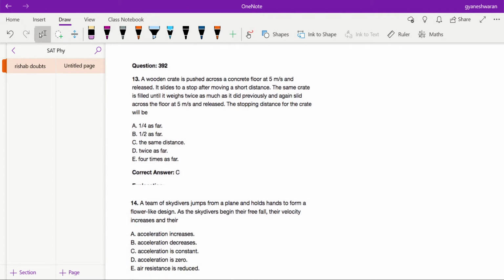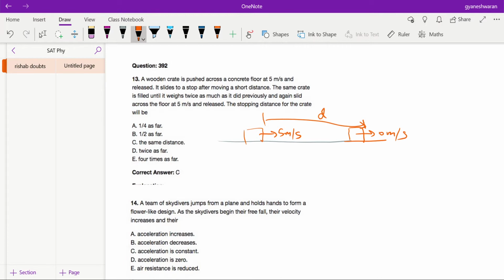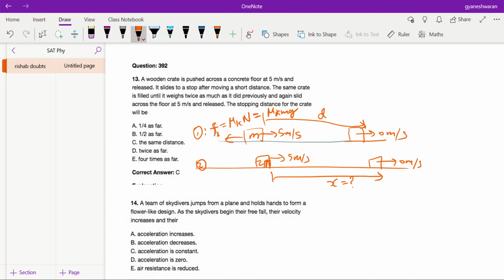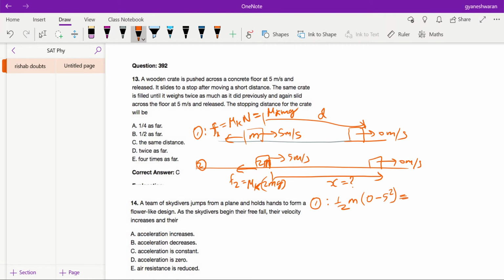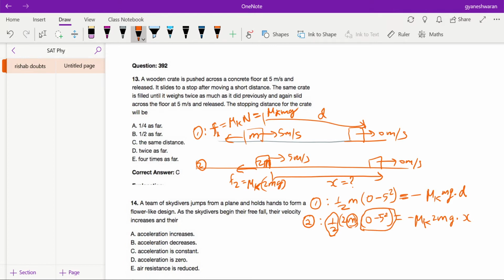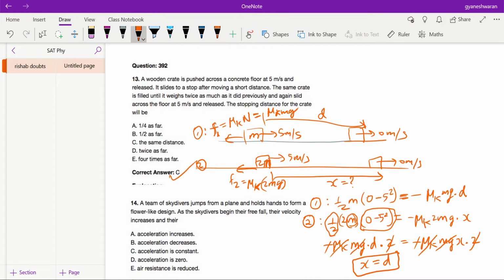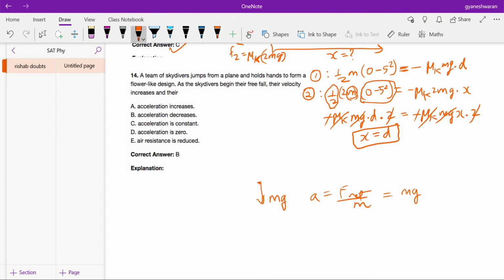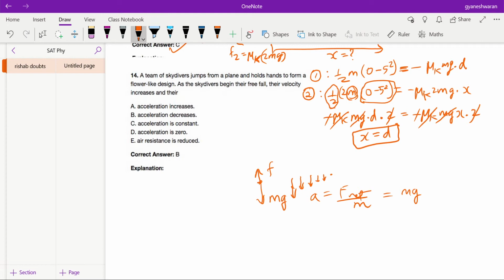SAT physics 2 questions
q1 on work energy theorem and friction.
q2 on drag force due to air resistance on falling object.